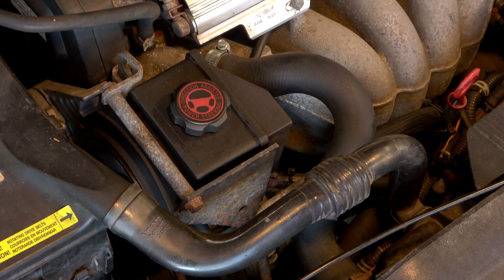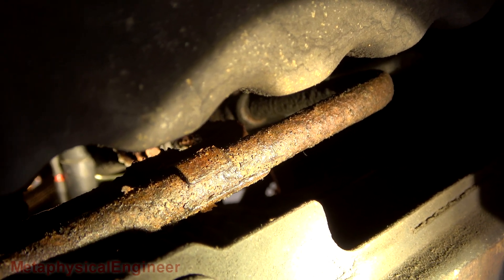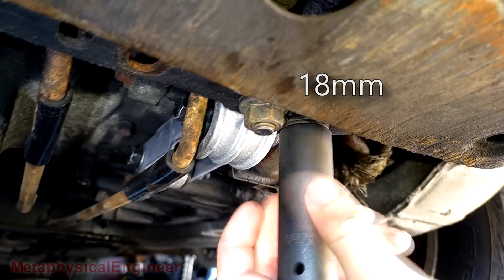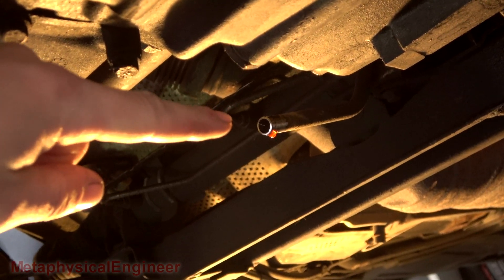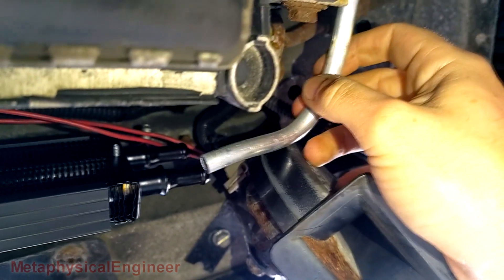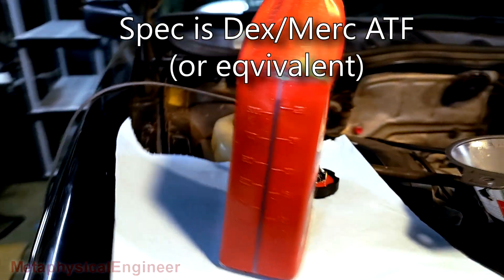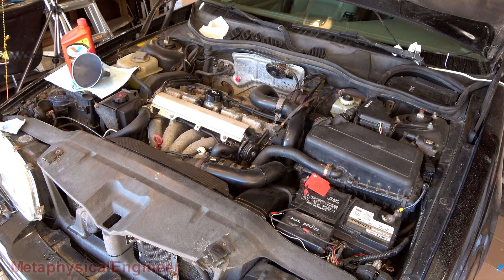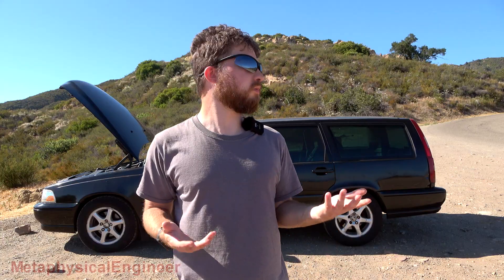Power Steering Gets a Refresh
I'd call this a case of structural rust holding that crimp together.

P80 platform Volvo cars in the 90s did not come with a factory power steering cooler.  Seeing how hot the system could get makes me wonder how the original pump on my 1998 GLT wagon lived for over 230k miles, even with regular fluid changes. Lower temps and filtration should keep the new one in better shape.

Cooler kit
Rubber hose
Aluminum tubing
Magnefine filter
Hose Clamps
Tubing bender